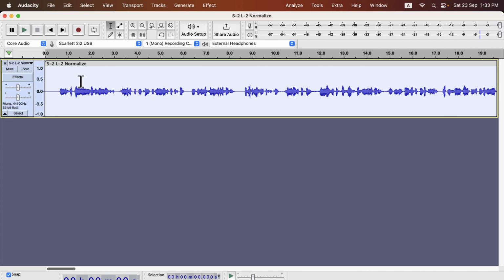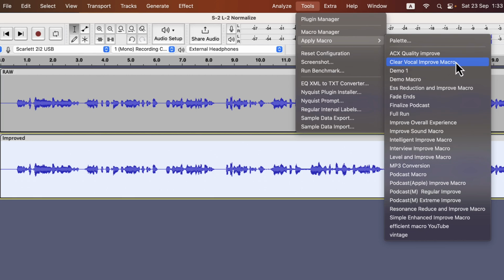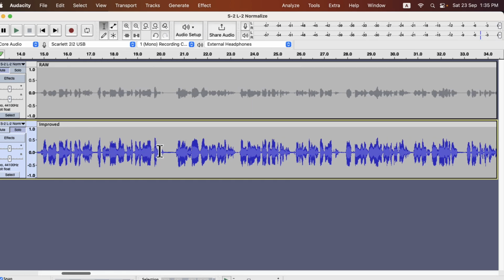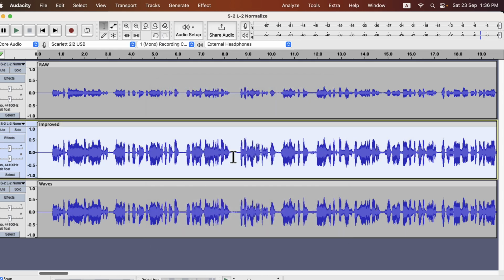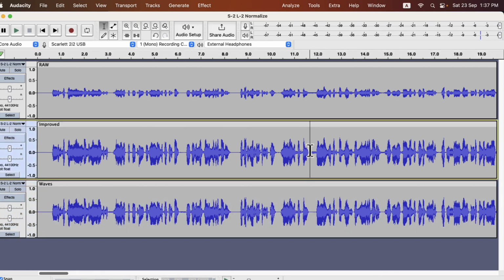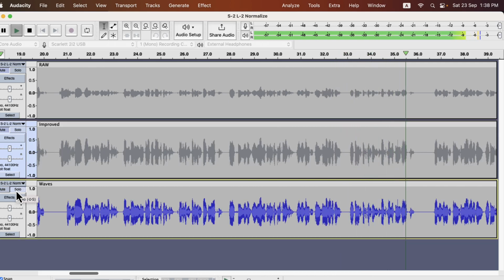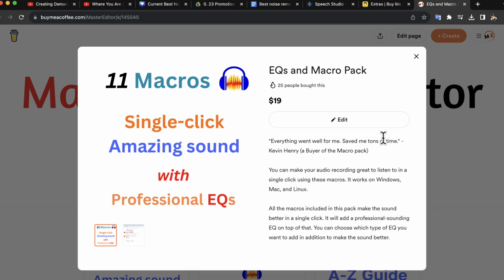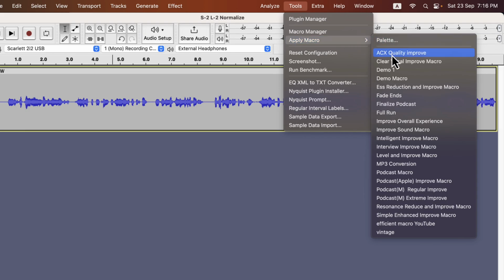Best audio noise removal plugin of 2023 - original voice untouched!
Get 12 must-follow checkpoints and tips on how to achieve those for Pro Voice-Over PDF